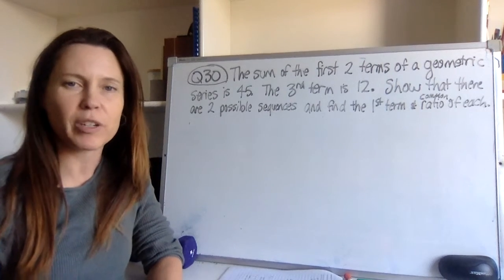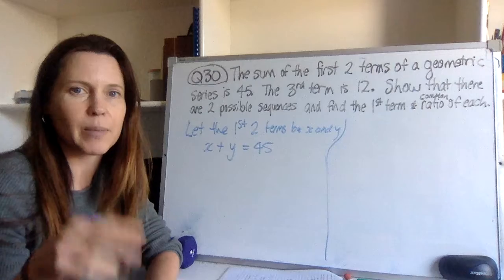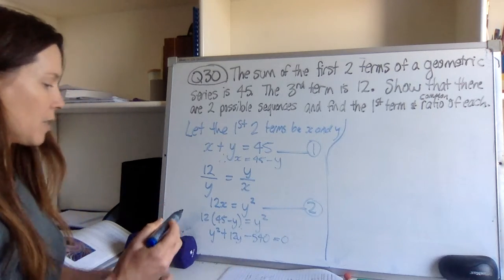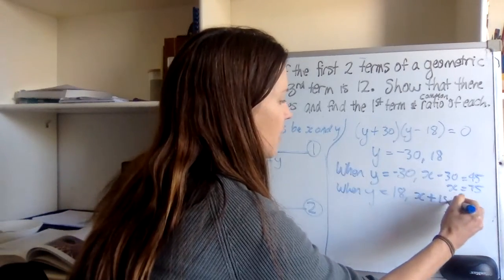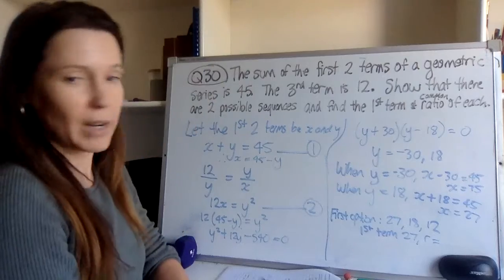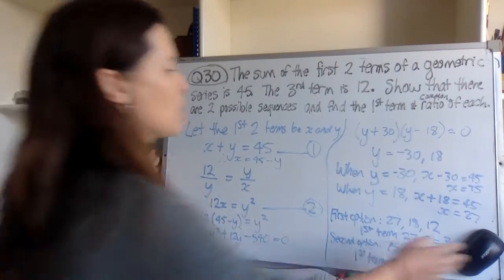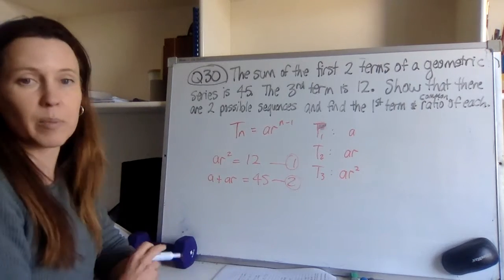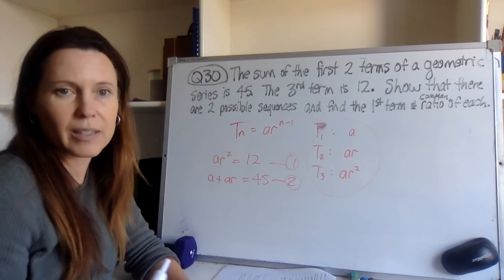Advanced Trial 2021 Solutions Q30